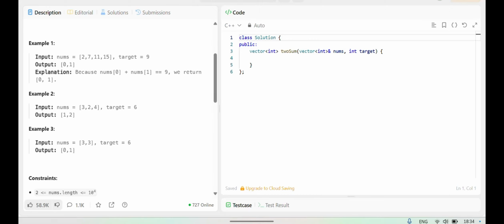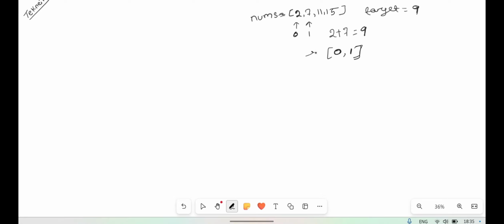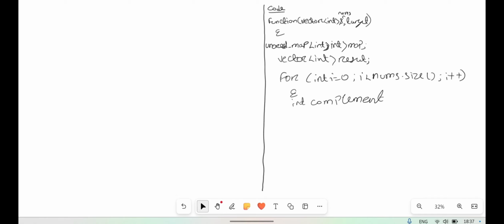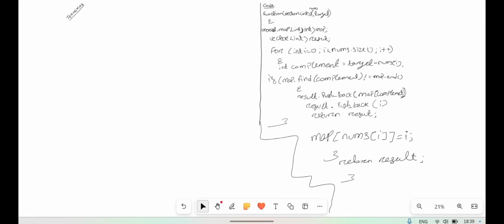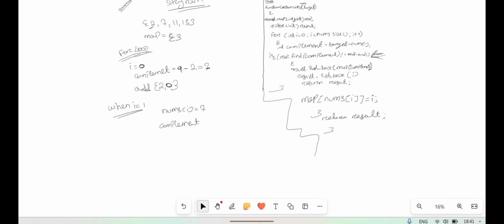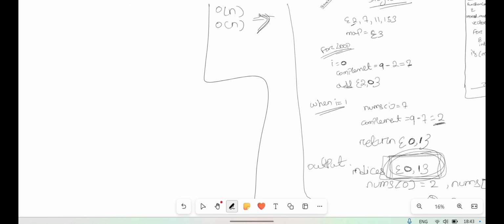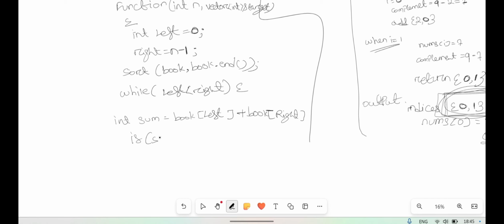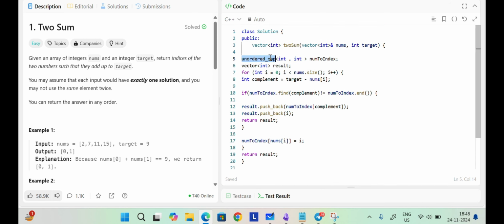Two Sum Leetcode Explained | Tekneikos Mastering Arrays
Two Sum Problem in C++ | Efficient Solution Explained with Dry Run 💻

In this video, we tackle the classic Two Sum problem using C++! Watch as we explain the problem, implement an efficient solution with a hash map, and perform a detailed step-by-step dry run to solidify your understanding.

📌 What you'll learn:

Problem definition and requirements.
Optimized approach using hash maps for O(n) time complexity.
Dry run to visualize how the solution works.